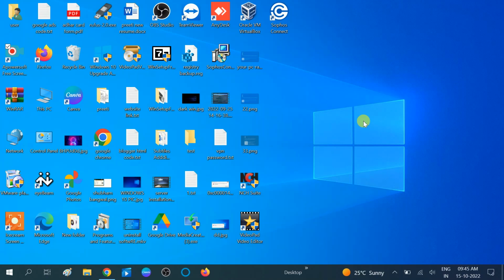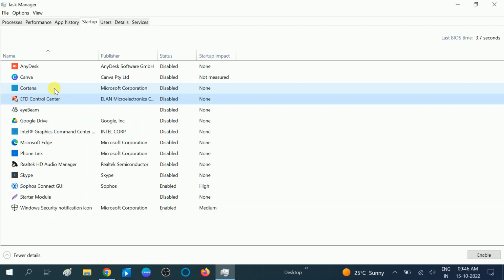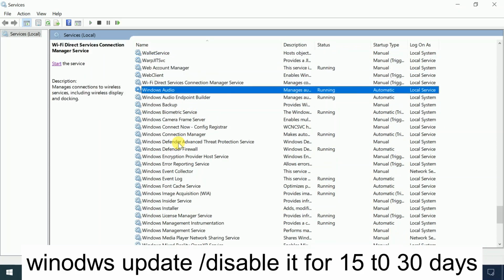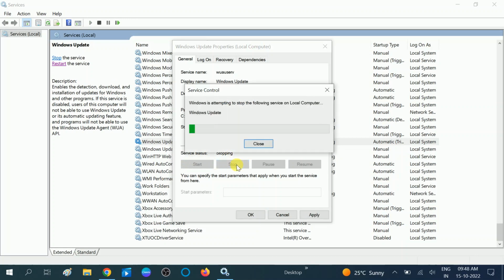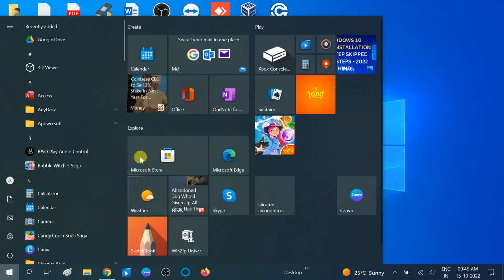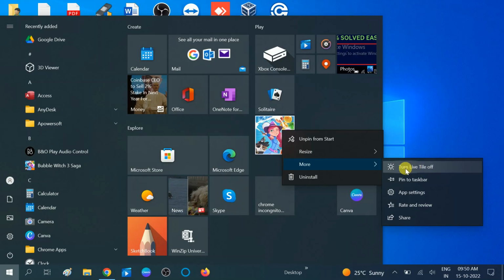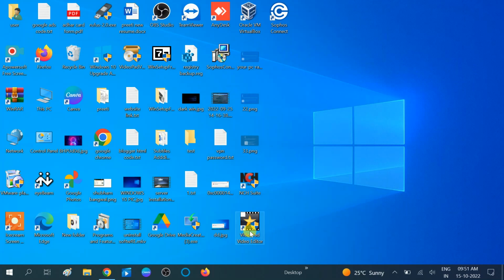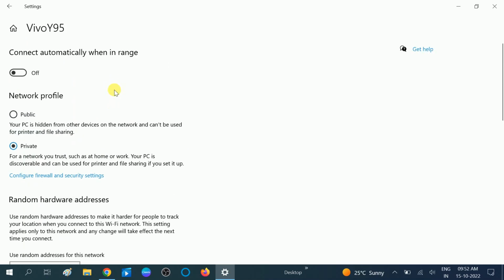How To Fix Laptop Consuming More Mobile Data In Windows 10